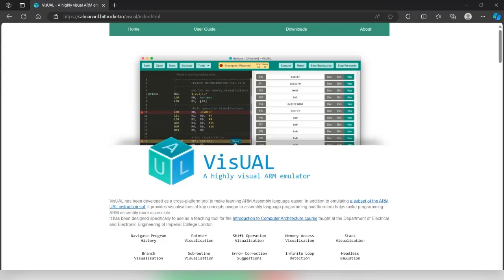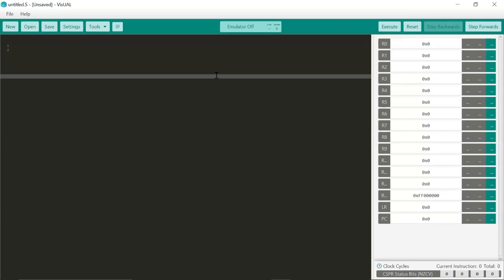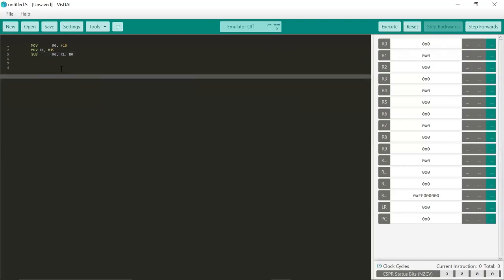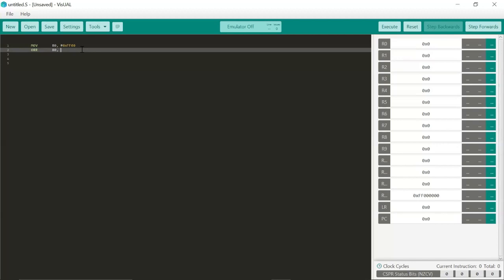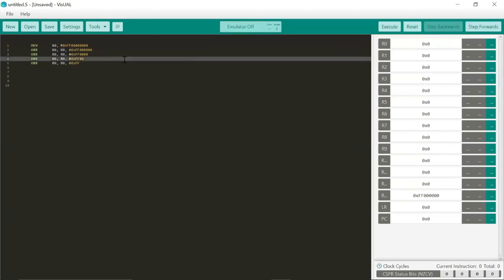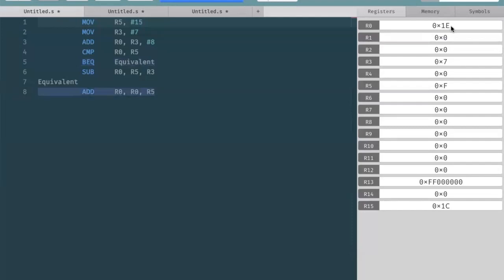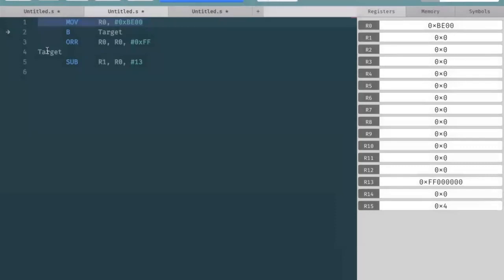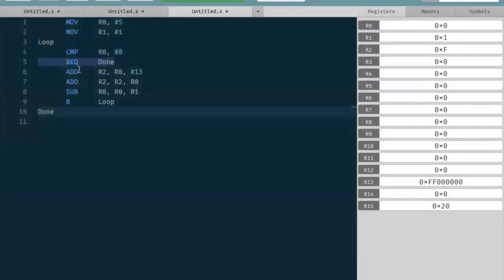Final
A detailed VisUAL tutorial for beginners to ARM emulation.
Made by NCAT Students: Camryn Agee, Zachariah Lunsford, Leander Chance